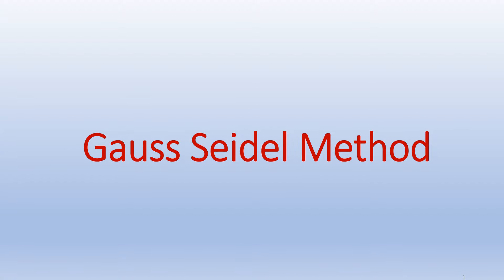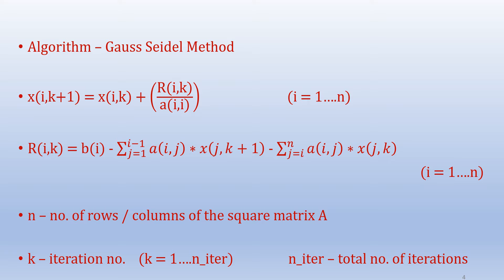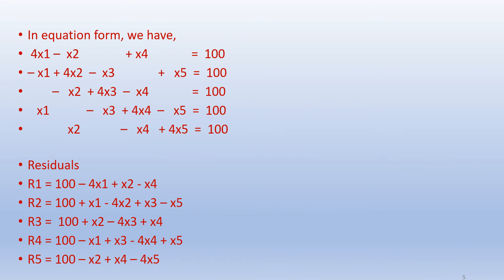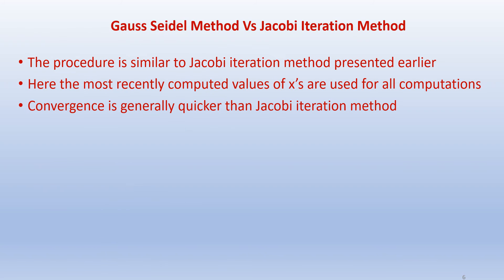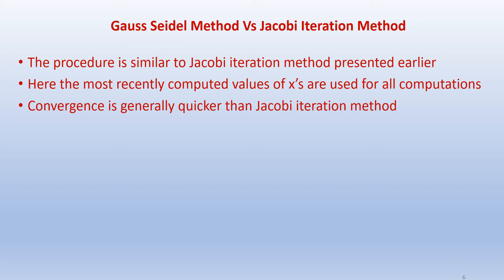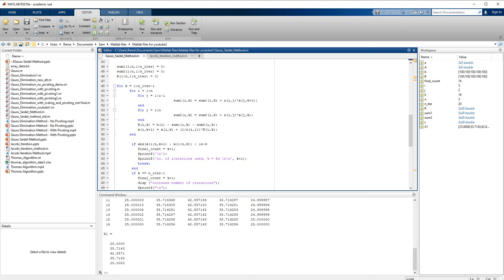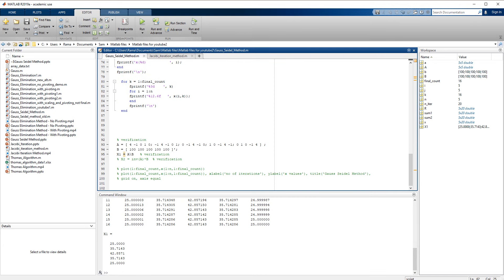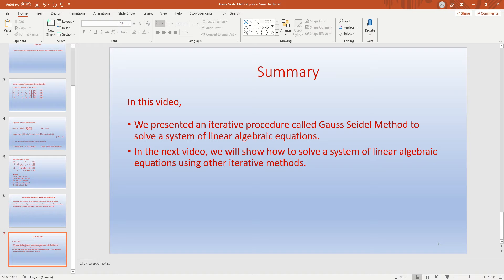Gauss Seidel Method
Gauss-Seidel Method to solve a system of linear algebraic equations.